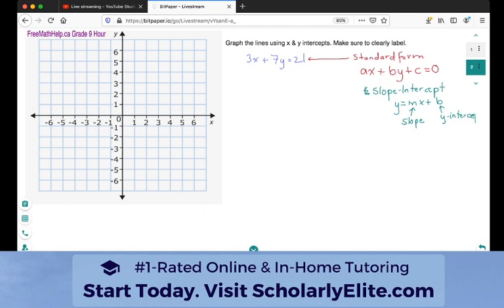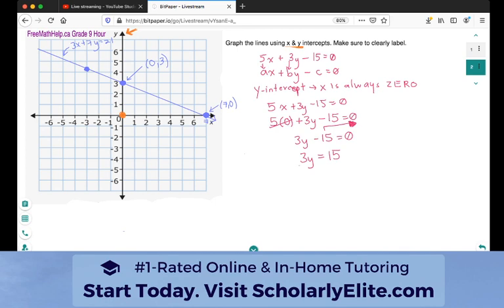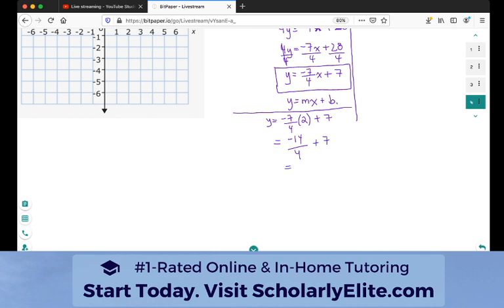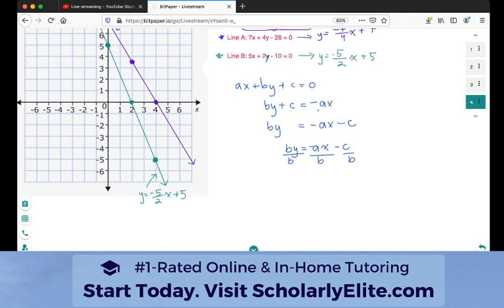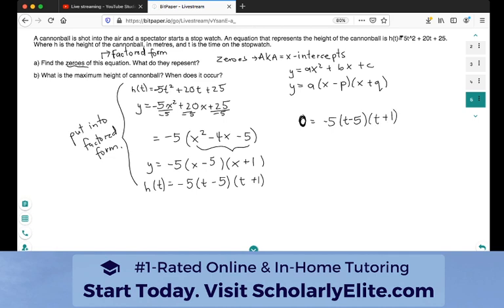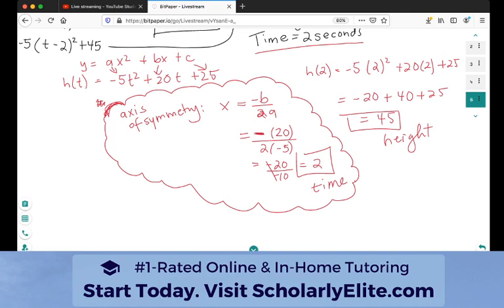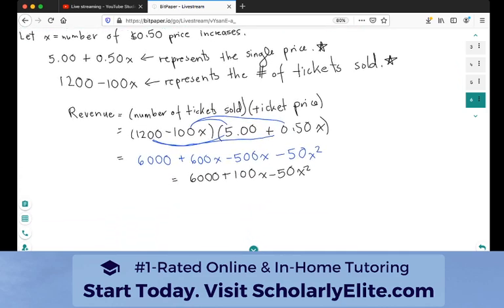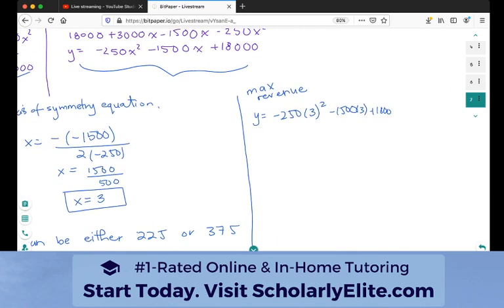Gr. 9 & Gr. 10 Livestream Video [30 April, 2020]